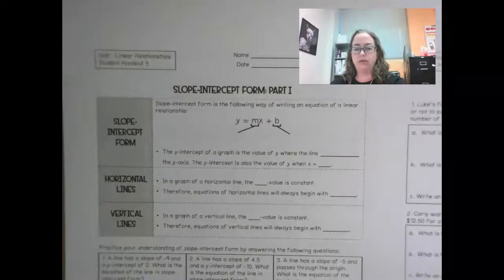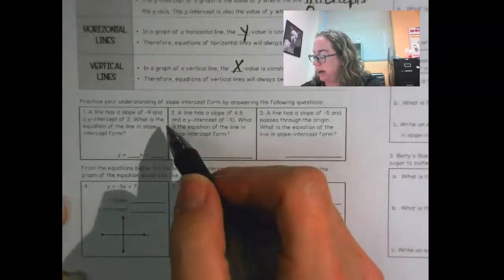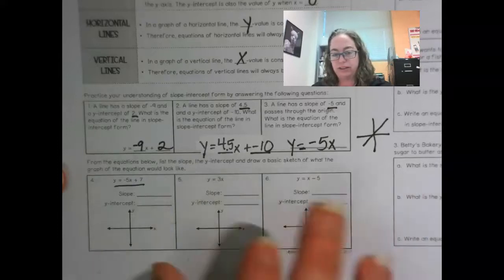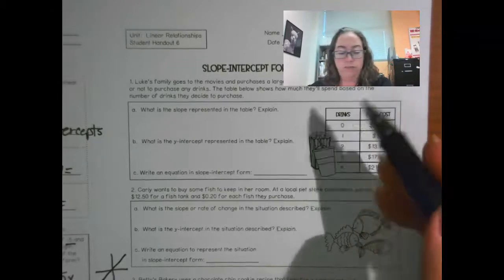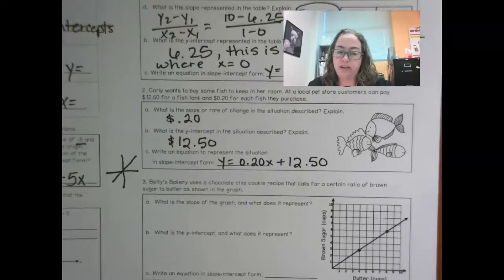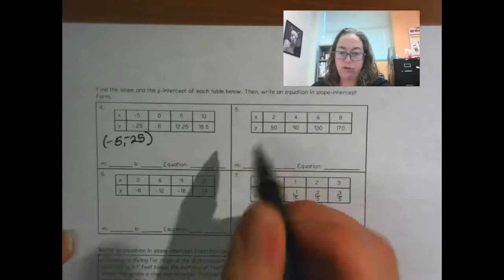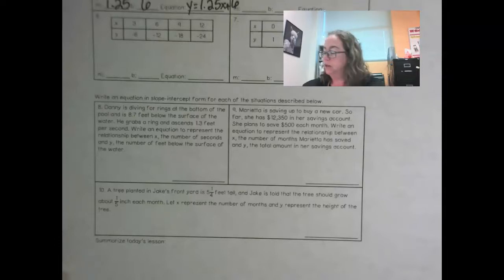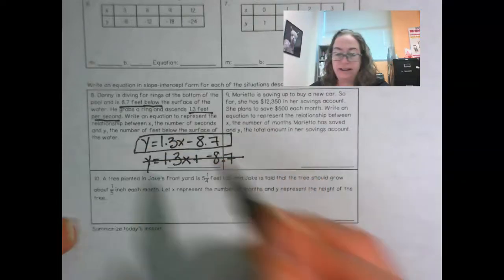Linear Relationships #5: Slope Intercept Form